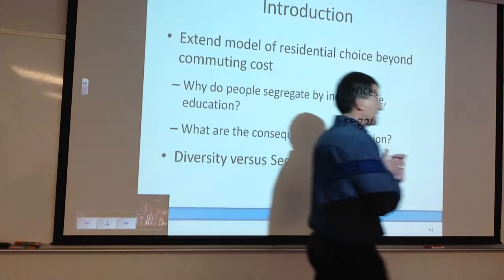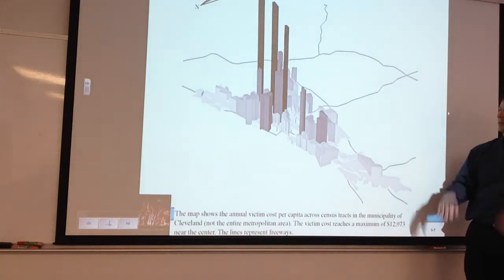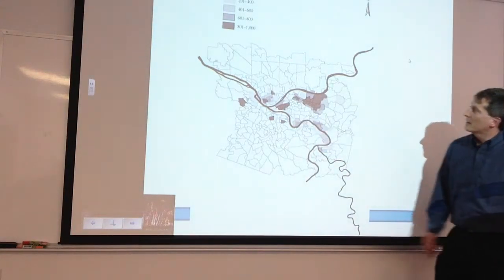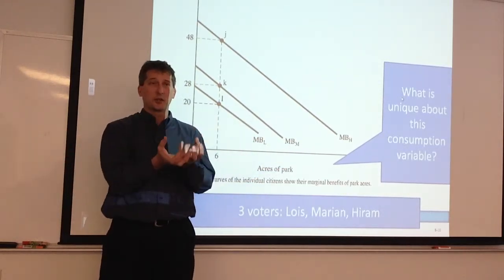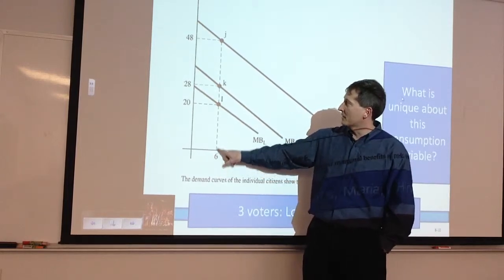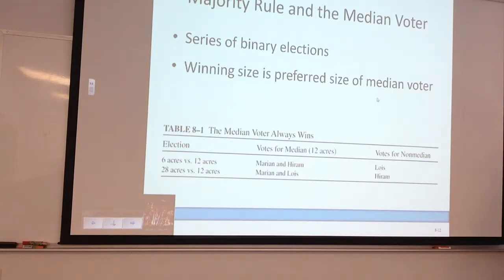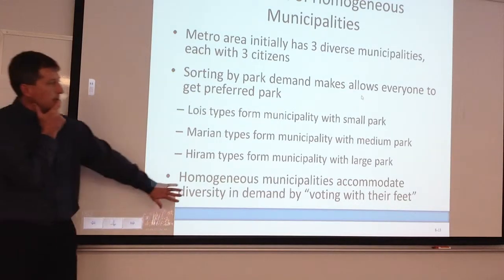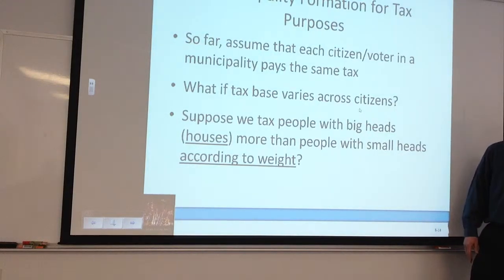Spatial Econ S14 19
0:00  Chapter 8 lecture with PPT
41:12  Question 8-3